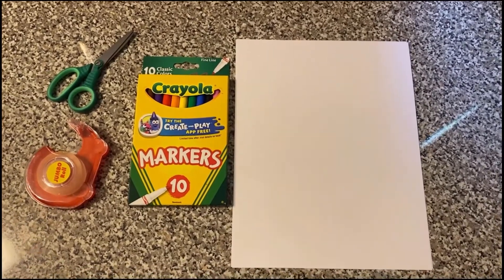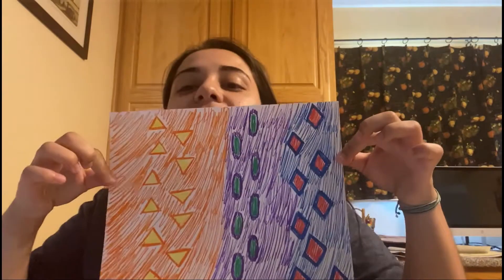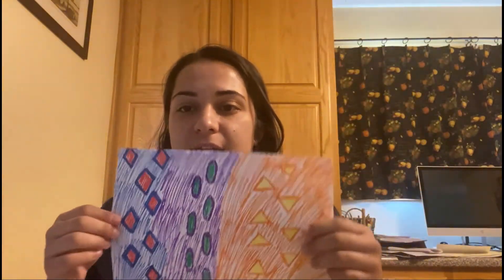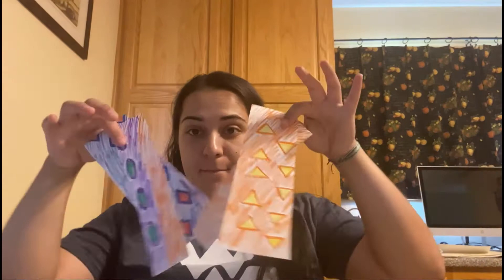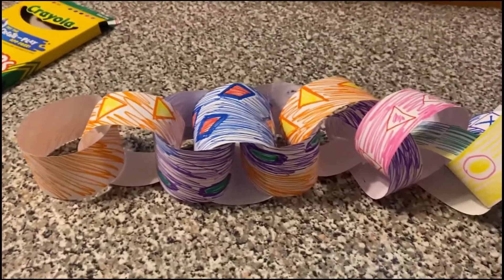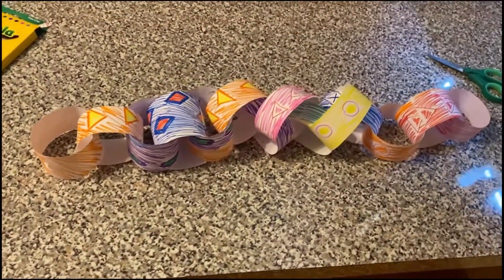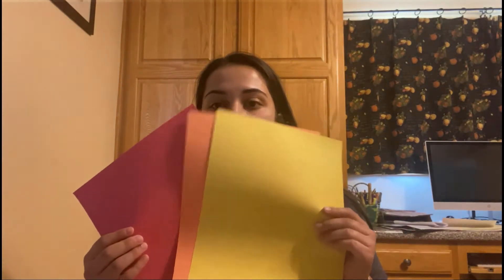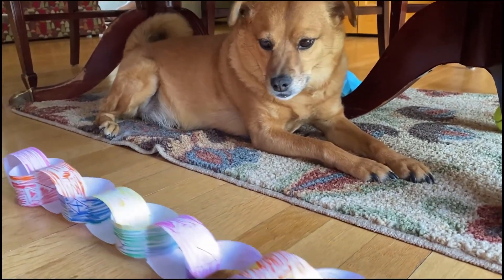WVU Campus Recreation - Virtual Summer Camp - Paper Ring Snakes